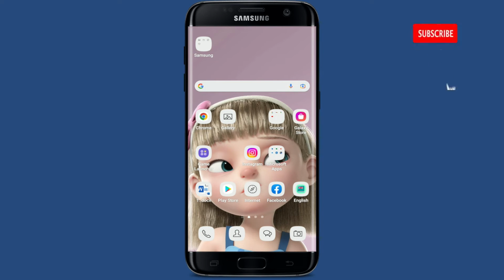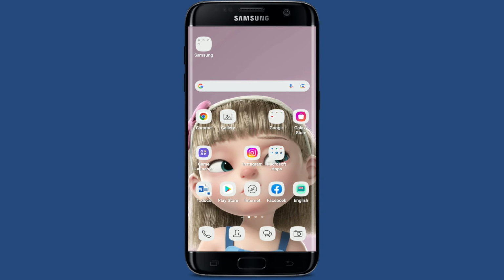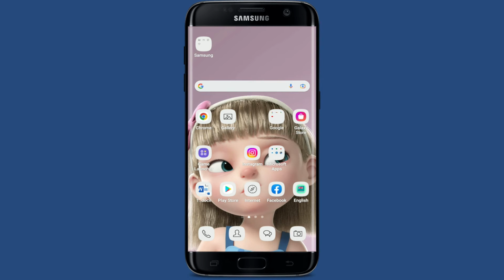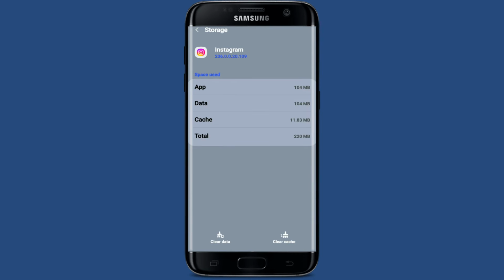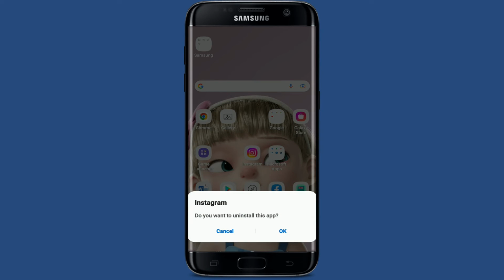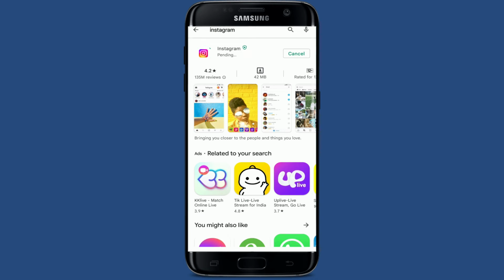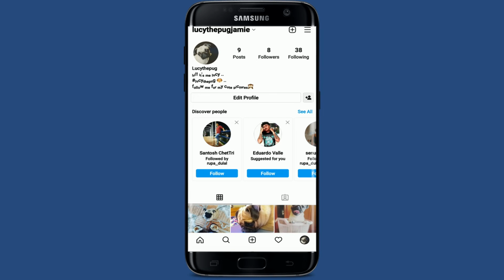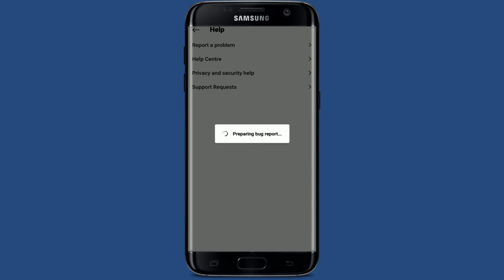How to Fix Action Blocked on Instagram 2022? 100% WORKING !!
Are you seeing ‘action blocked’ while using Instagram? Here in this video, we will teach you how to fix Action Blocked on Instagram easily in few minutes. Here are some fixes & solutions for you to help yourself remove action block on Instagram account.